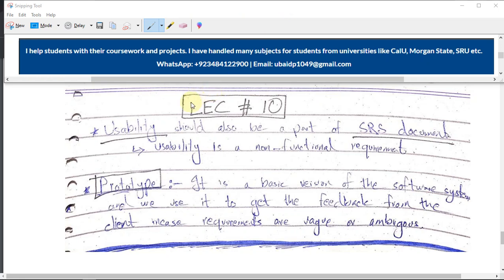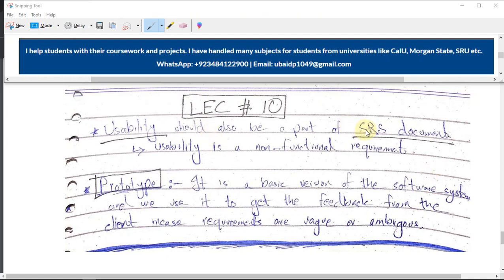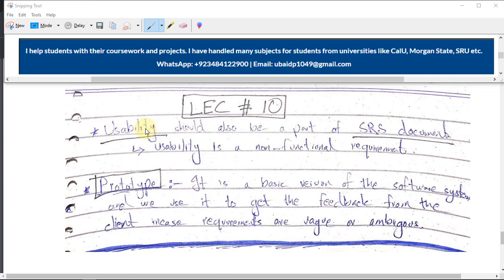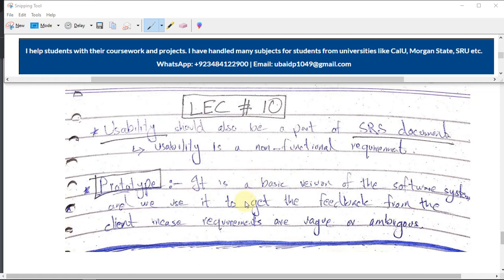CS504 Software Eng. Basics Short Lecture # 10 | Software Engineering Coursework Help for University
I help students with their coursework and projects. I have handled many subjects for students from universities like CalU, Morgan State, SRU etc.

major in computer science,
computer science applications,
what is computer science part 1,
computer,
comp sci,
the job of a computer science major,
csc,
major prep,
discrete math,
majorprep,
csc major,
discrete math applications,
algorithms,
graph theory
UBprogrammer,